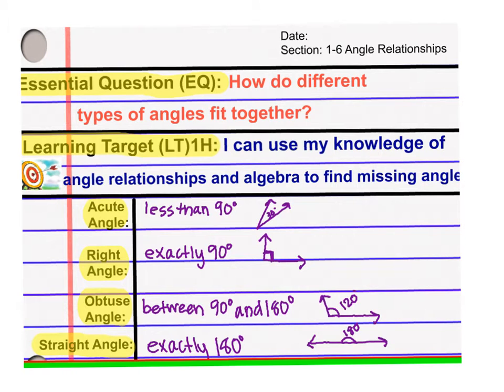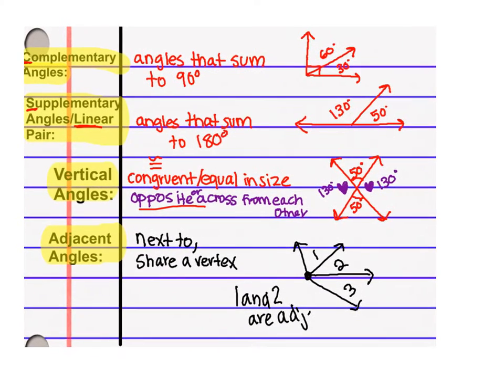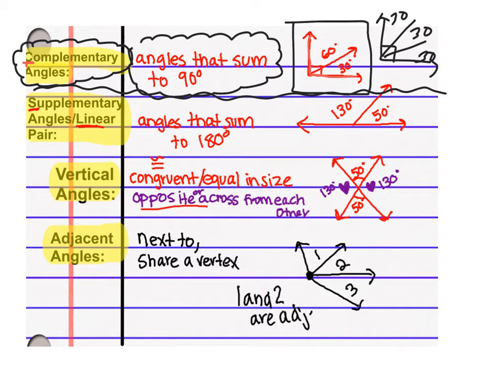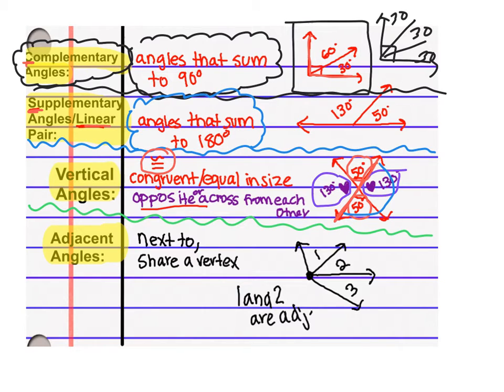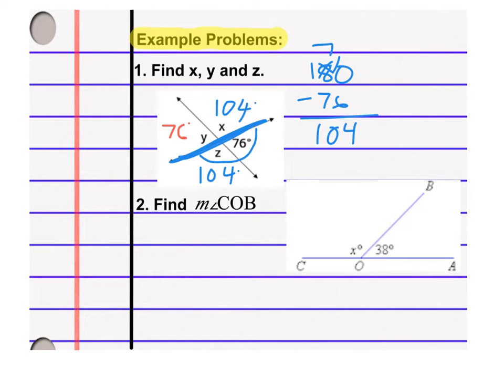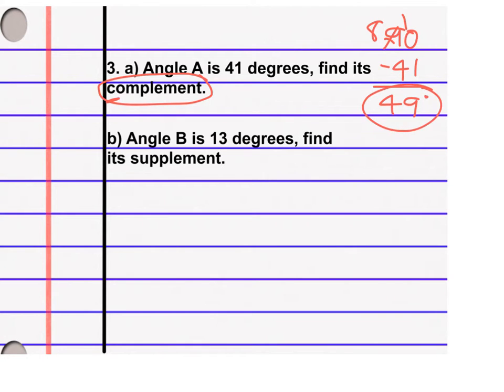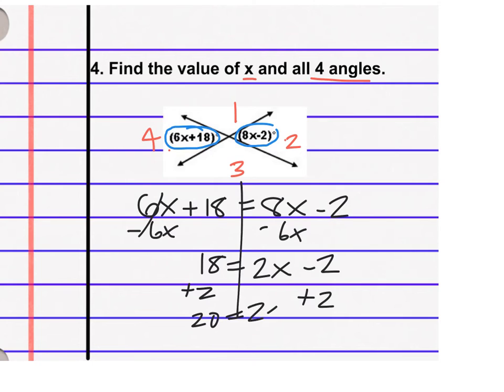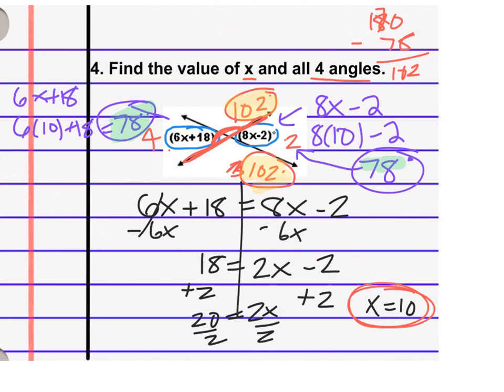1-6 angle relationships part 1